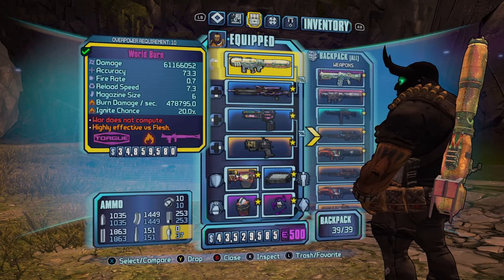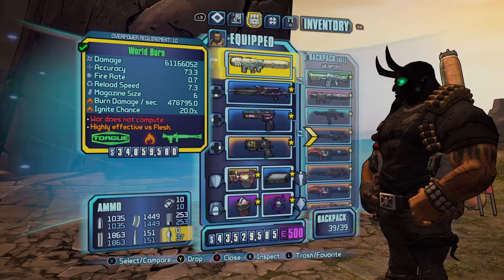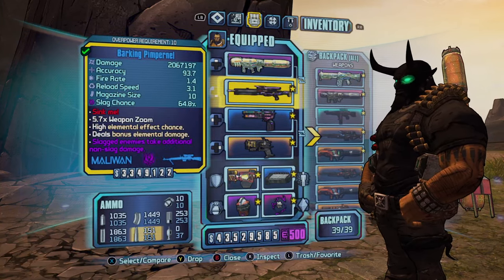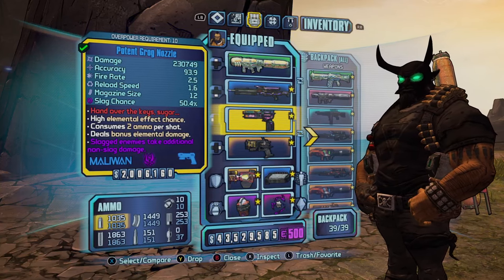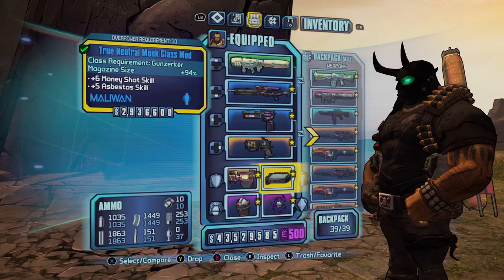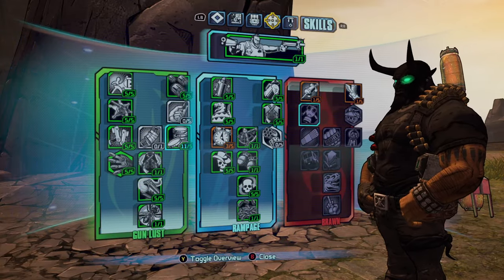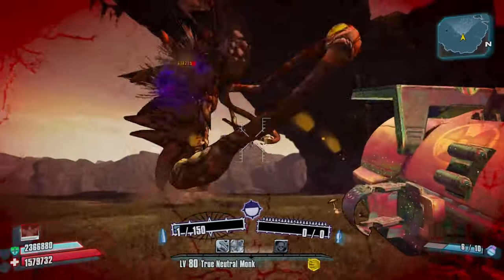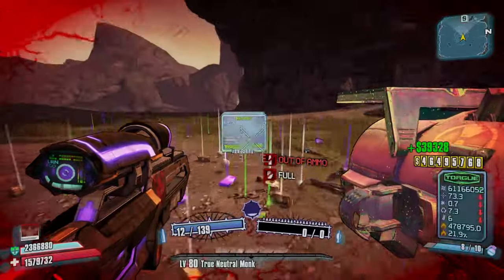Borderlands 2 EASY way to BEAT any RAIDBOSS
Easiest Way To Beat Any Boss In 2024